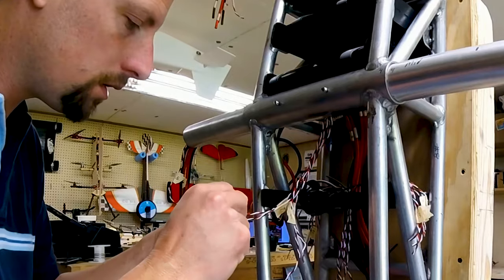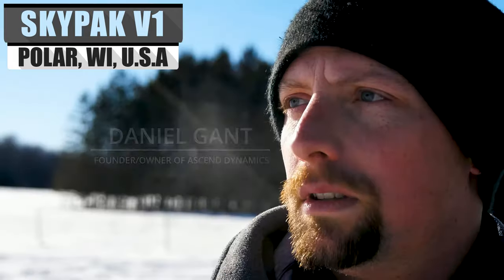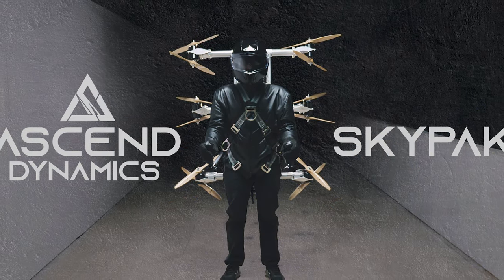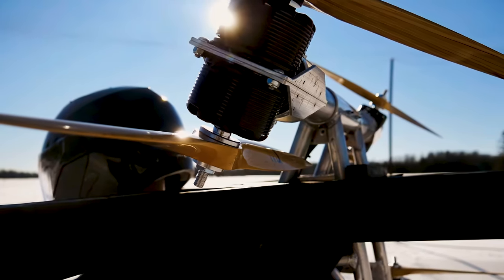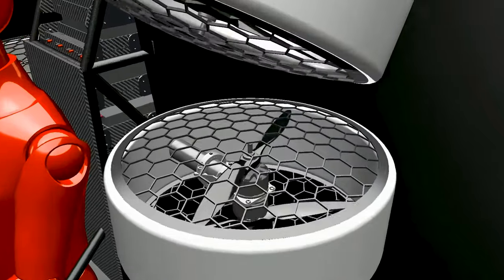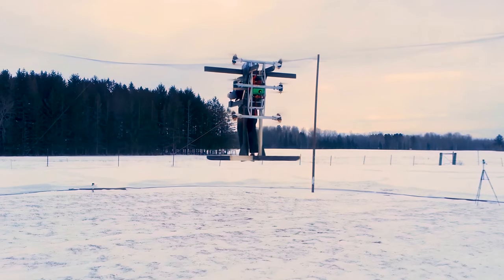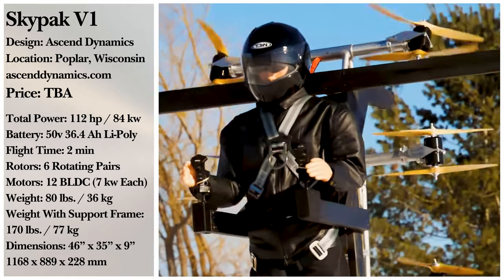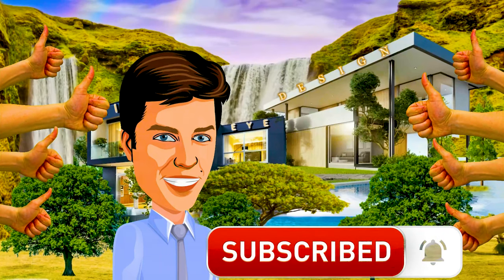Here's a Personal Flying Machine You Wear like a Backpack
Only ten years ago, the thought of personal flying vehicles would have been thought insane. Nowadays, people are making their own in their backyards with nothing but wood and propellers.  Come along with us as we go over one such story in this video with the Skypak V1 electric jetpack made by a single person in Wisconsin.

➤ Featured
Skypak Electric Backpack